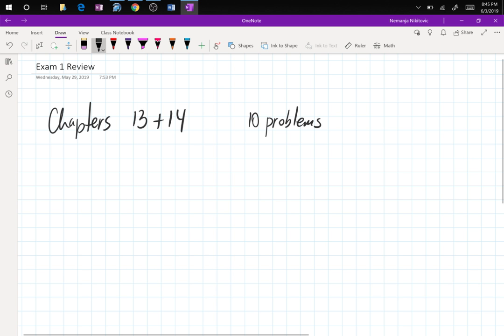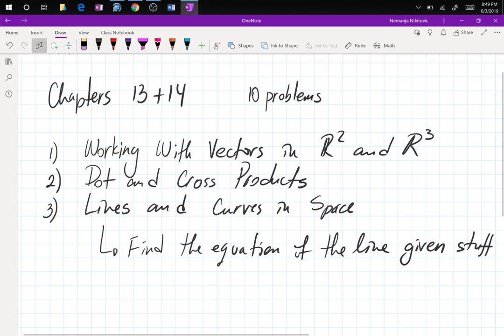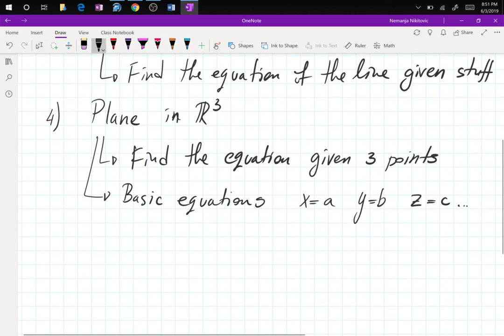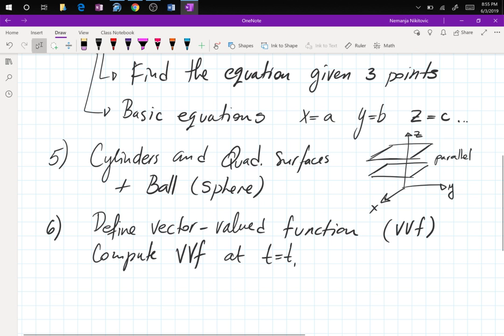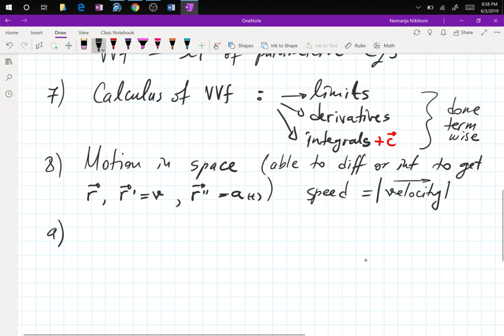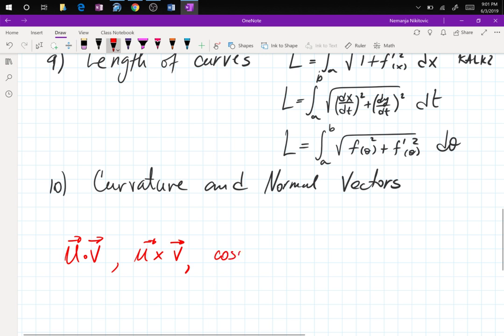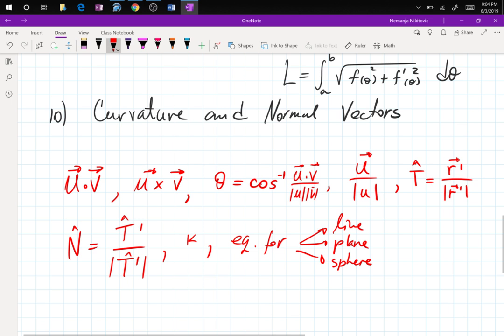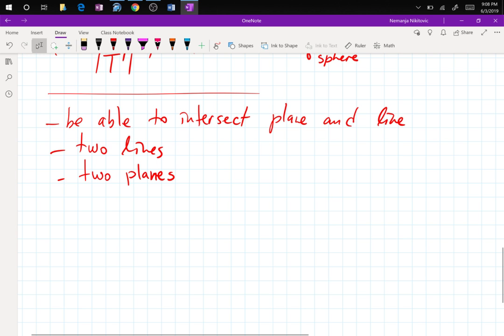Nemanja Nikitovic Live Stream (Calculus3 Exam 1 Review)